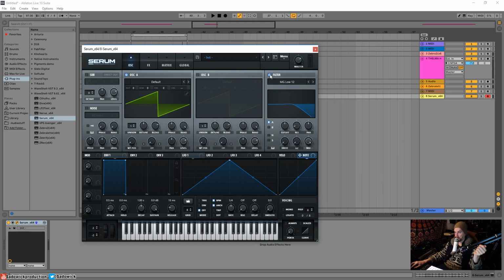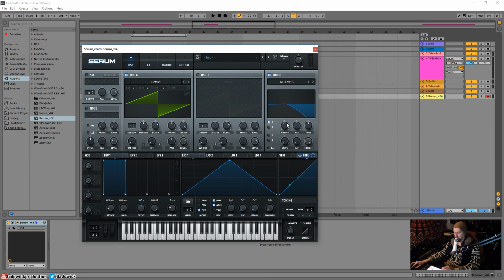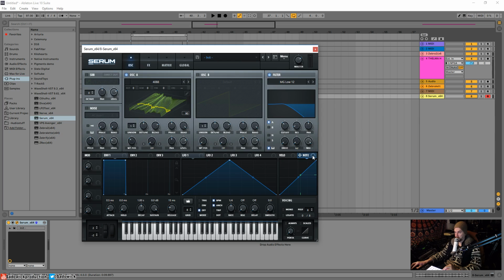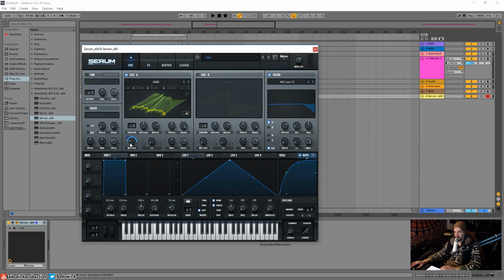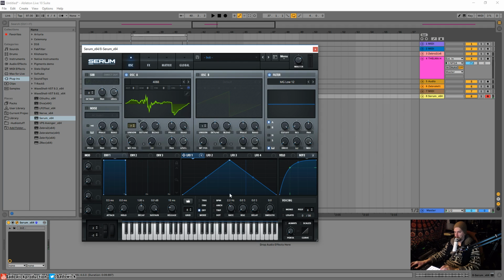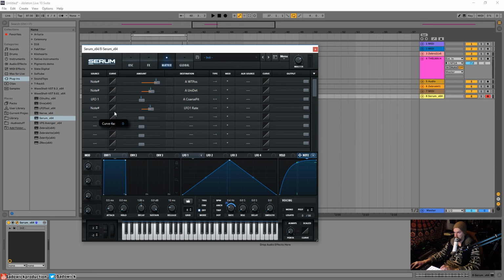Xfer Records Serum - Note Modulation Tricks